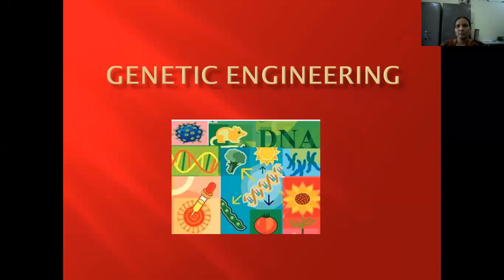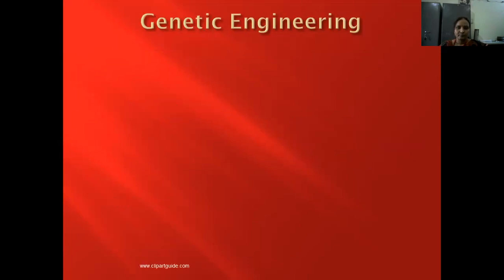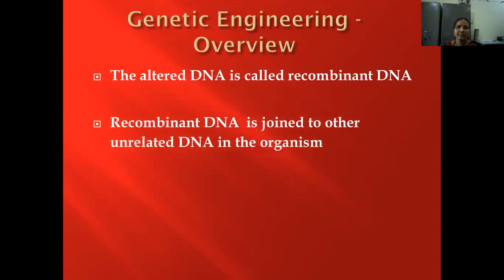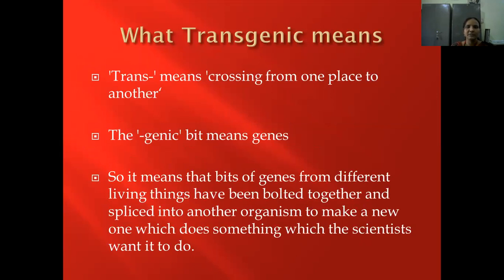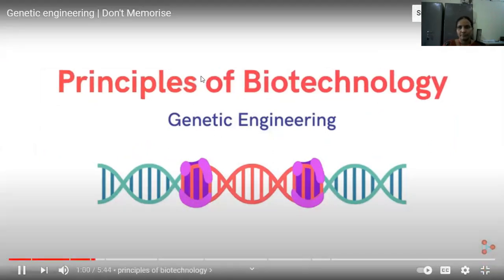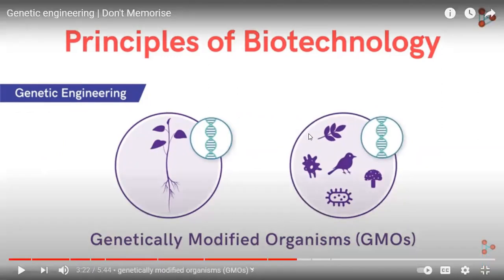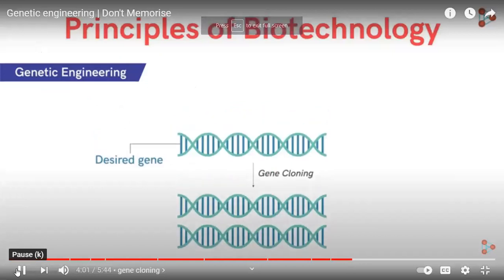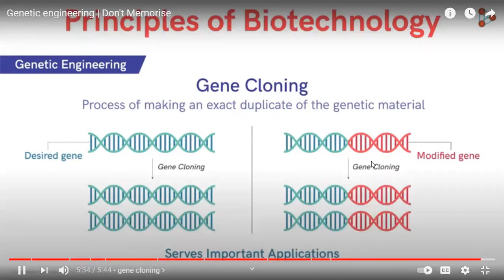Genetic Engineering , r DNA technology